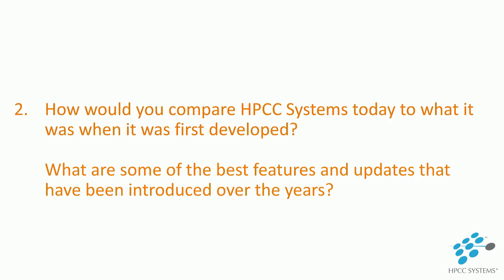HPCC Systems Community Focus - 5 Questions with Richard Chapman, LexisNexis Risk Solutions Group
In this segment, Flavio Villanustre, VP Technology & CISO, LexisNexis Risk Solutions Group talks with Richard Chapman, VP & Head of Research and Development. Richard is one of the founders of HPCC Systems, an original designer of ECL and the creator of the Rapid Online XML Inquiry Engine, otherwise known as ROXIE. Listen to Richard speak about the early years of HPCC Systems, some of his favorite use cases, updates and features of the platform, the beginnings of Thor and where he sees the company 10 years from now.